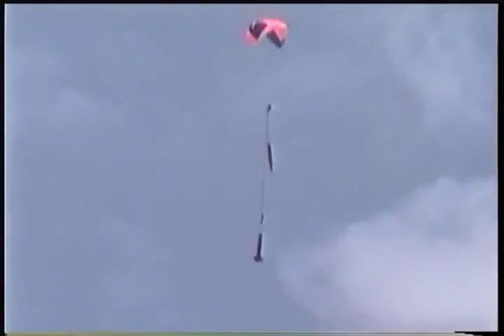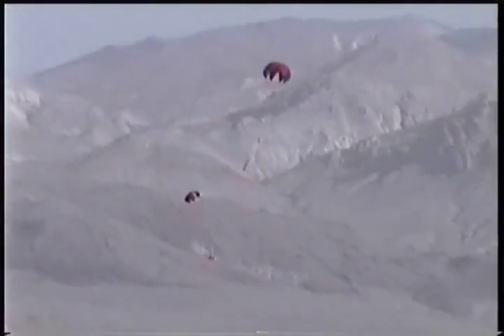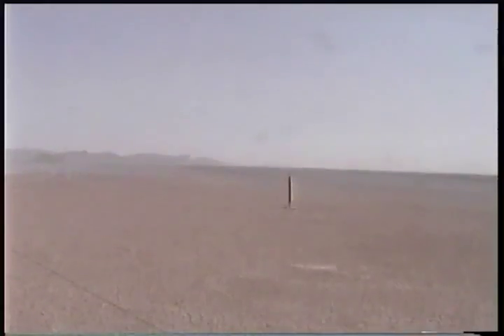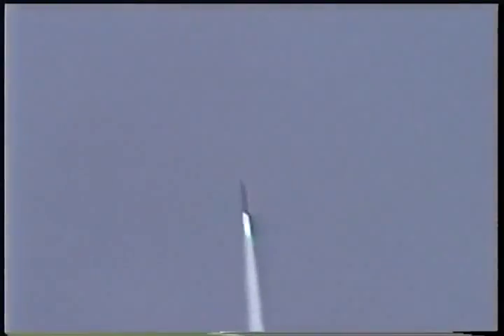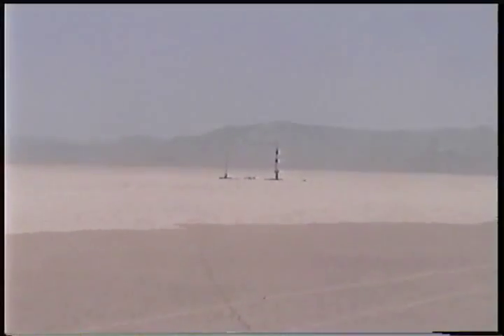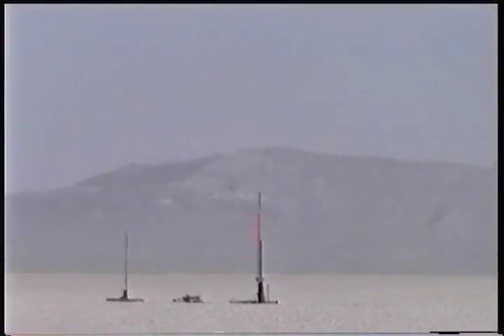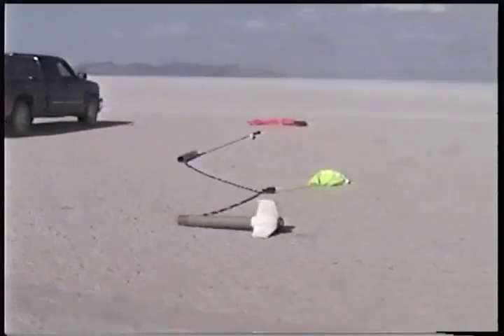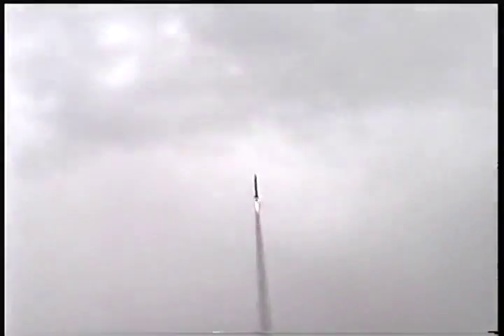The Best Rocket Launch Ever 2006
A small private launch held at the Black Rock Desert Summer 2006. 6 inch OD ARLISS Rockets successfully flown on experimental 114mm N and 98mm M motors.  A 3 inch minimum diameter rocket flown twice in same day to Mach 2 and 24,000 ft on 7000 Nsec M motors. Really old motors from manufacturers long gone out of business. Perfect flying weather, great friends, successful flights on experimental rocket motors, dinner and drinks at Bruno's = the best rocket launch ever.